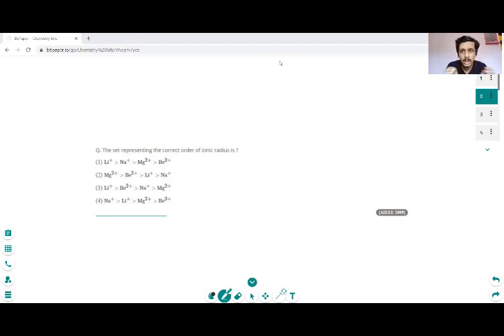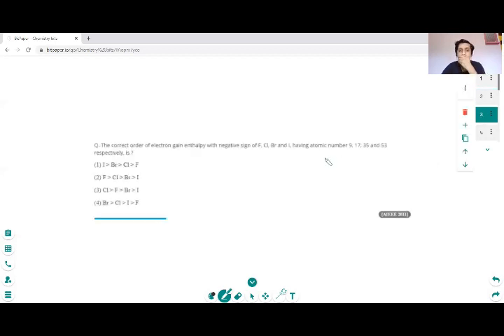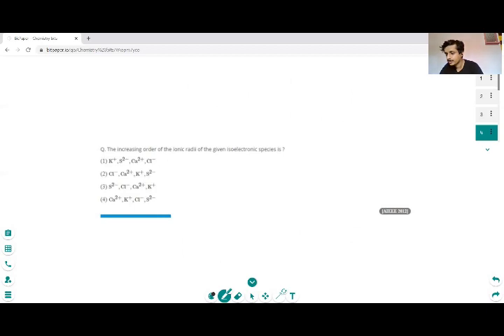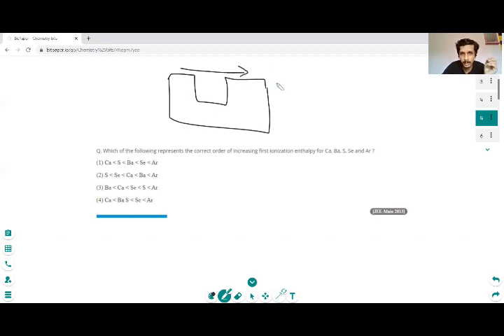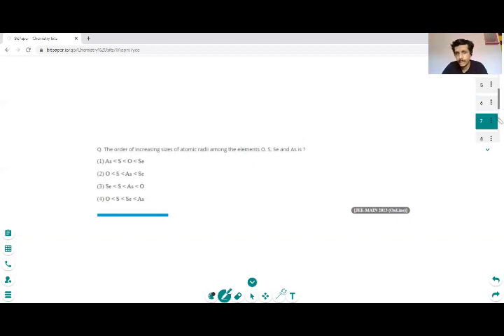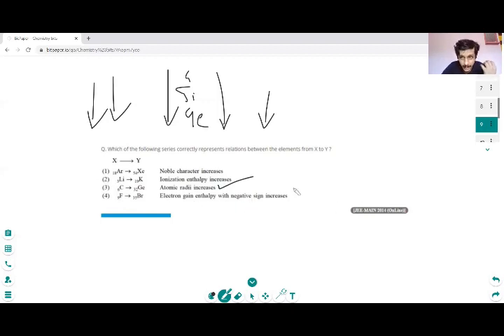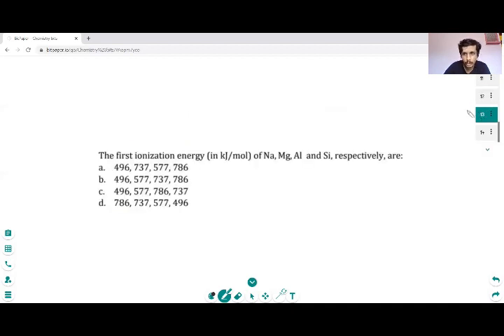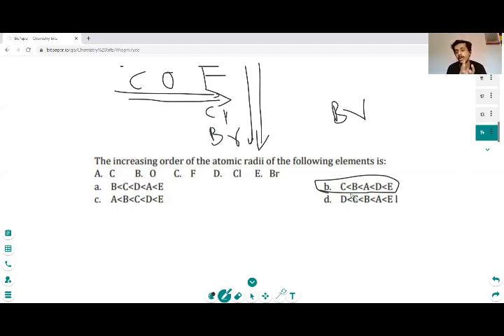IIT JEE Question bank (Option elimination tricks)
I will discuss chapter wise competitive exam questions from various different exams such as IIT-JEE, AIEEE, NEET etc. We will see how to approach the question, how to use logic also how to be wise and solve the question swiftly with tricks.